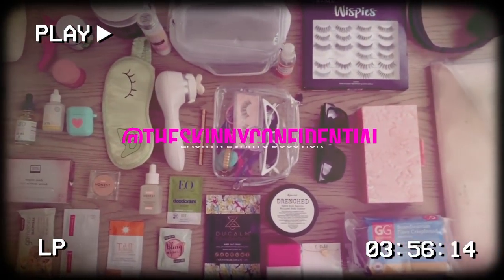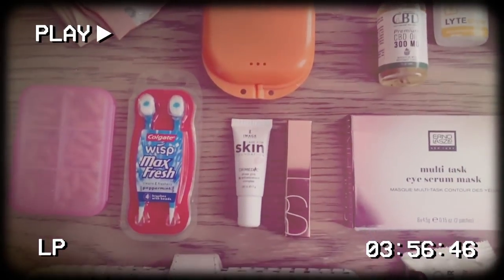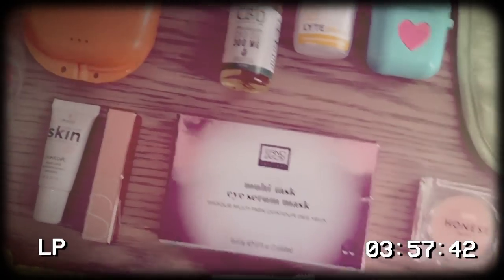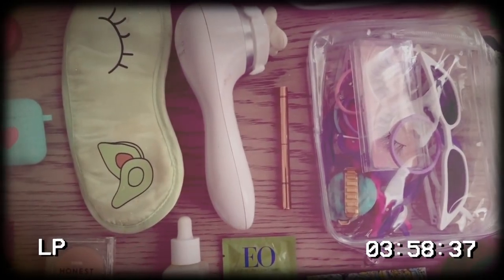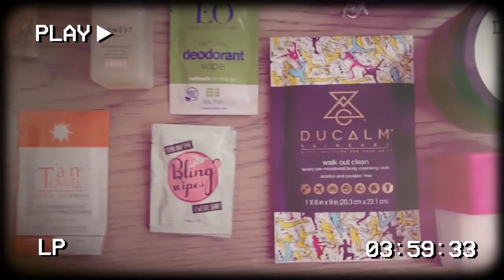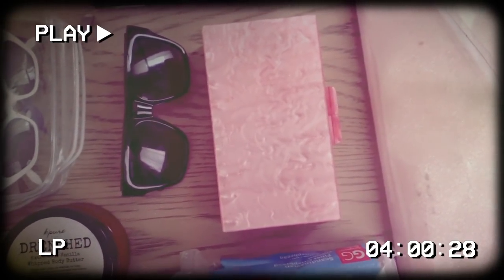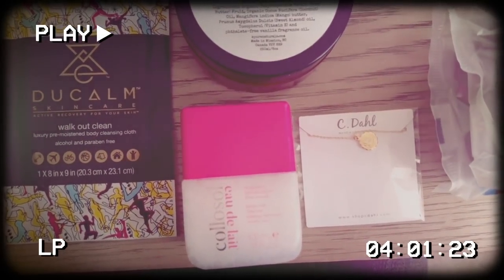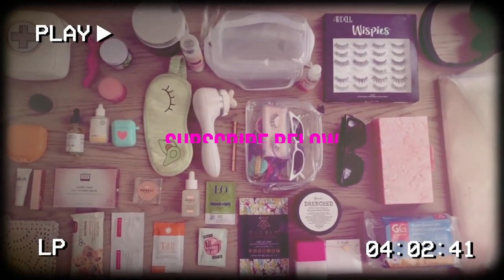Travel Packing Tips | How to Pack a Carry-On + Packing Checklist | The Skinny Confidential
This video is all about what cosmetics Lauryn Evarts Bosstick from The Skinny Confidential is packing for 1 week of travel in New York City. Learn what items are a necessity for travel and what items can be substituted, purchased, or left behind at home.
MORE:
DETAILS:
Have a question about health, wellness, beauty or anything else? Post in the comments section of this video!

Learn about The Skinny Confidential Bombshell Body Guide and Meal Plan